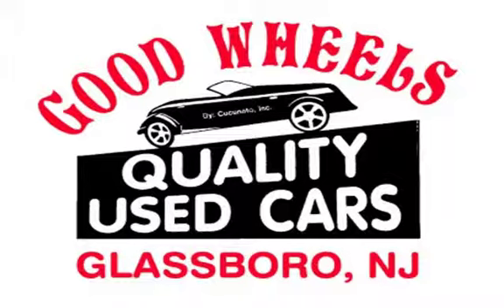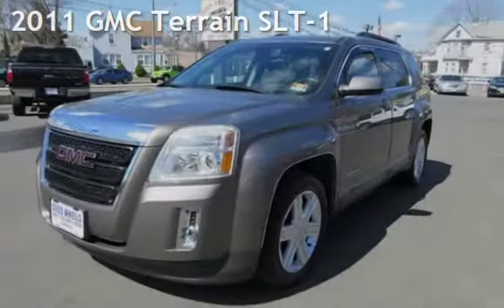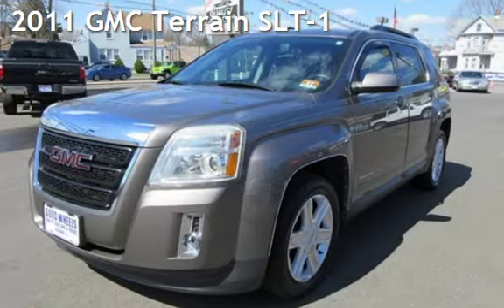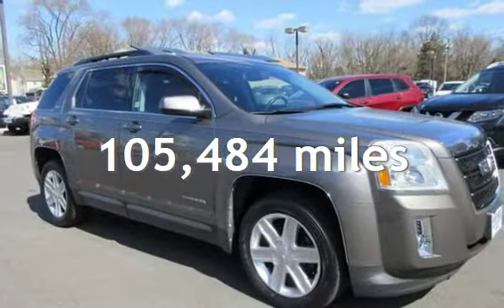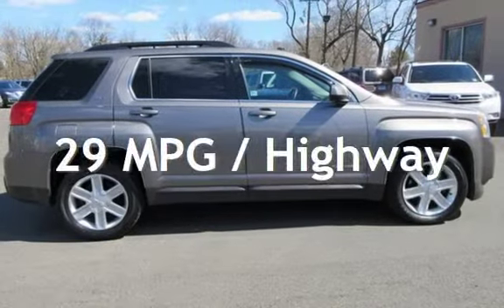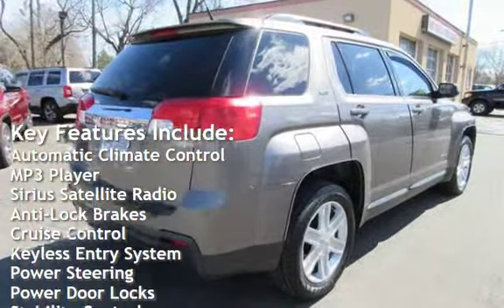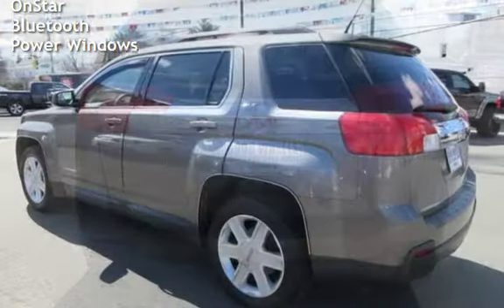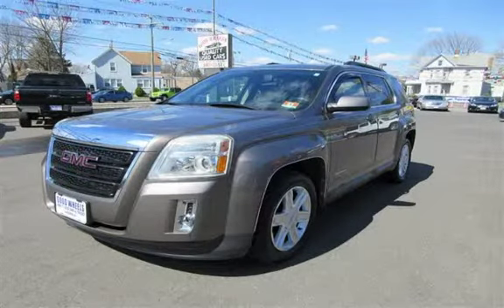2011 GMC Terrain SLT-1 for sale in Glassboro, NJ